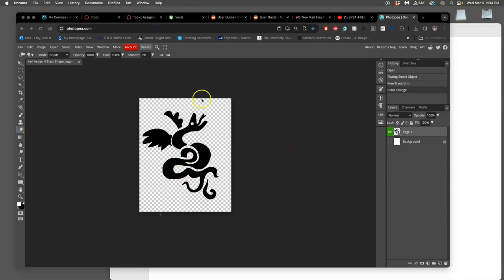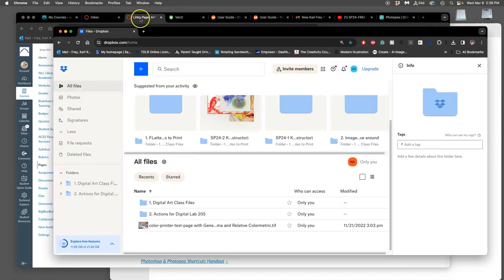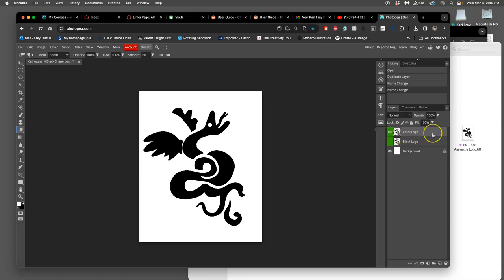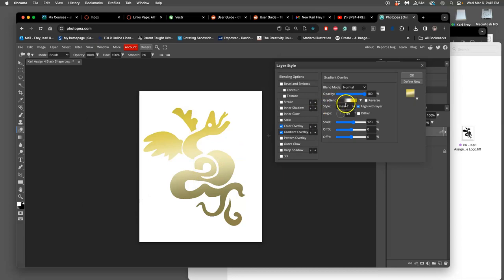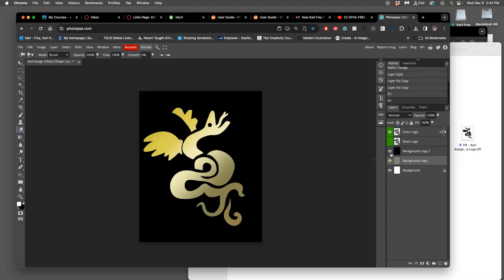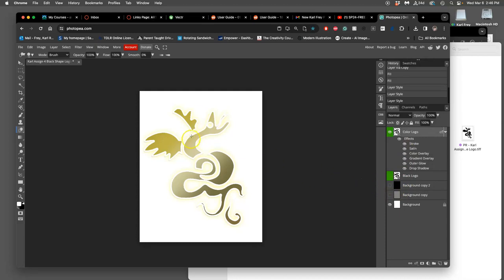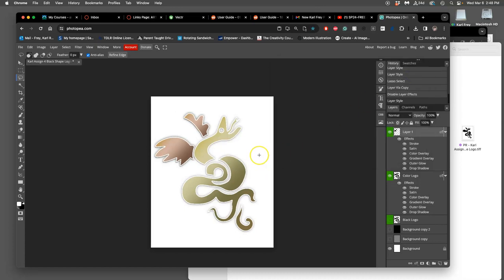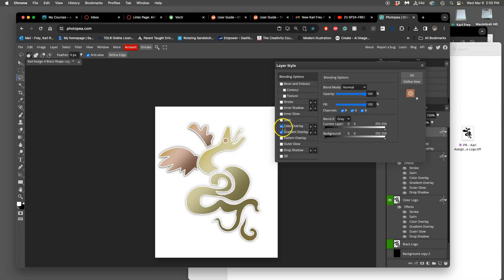9 Adding Color to Your Black Shape SVG Vector Smart Object in Photopea Freeware